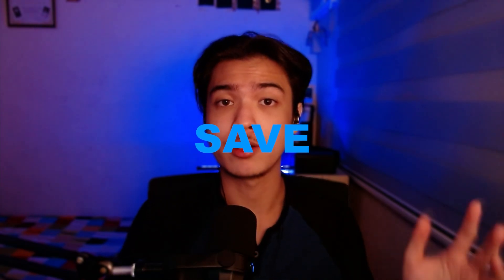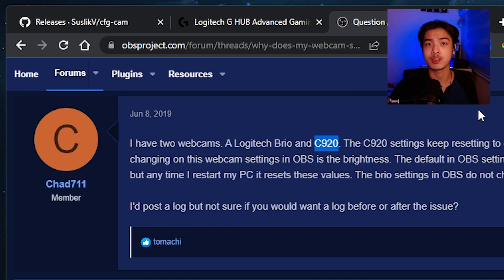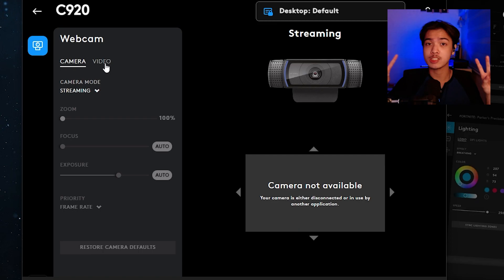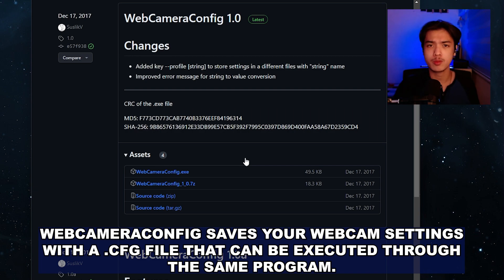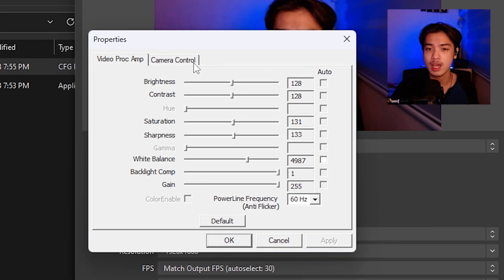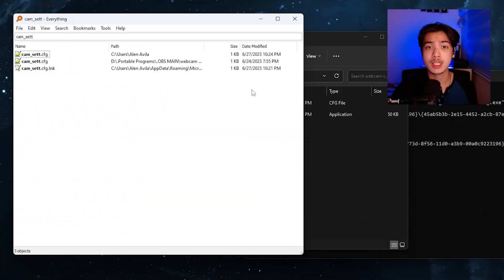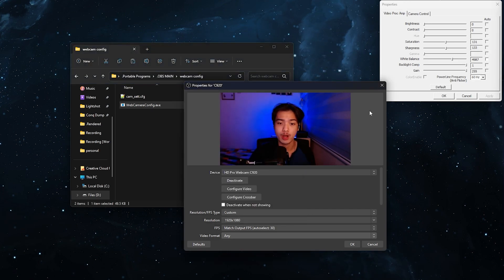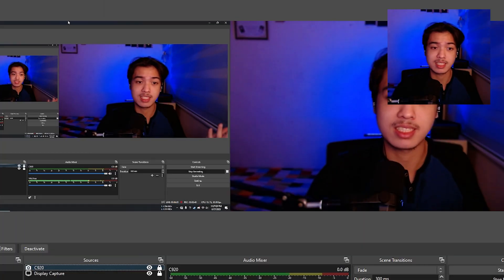Fix Webcam Settings not Saving & Resetting using OBS (Easy!)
/// SOCIALS

Timestamps
00:00 - Intro
00:51 - Your Webcam Software [First Part]
02:34 - WebCameraConfig [Installation + Usage]
05:40 - How to apply on startup. ~ outro